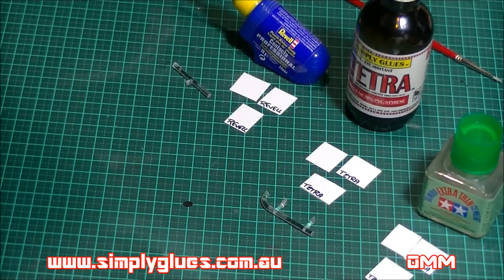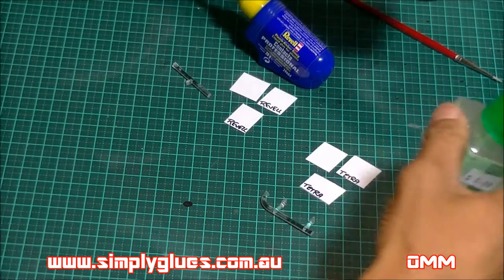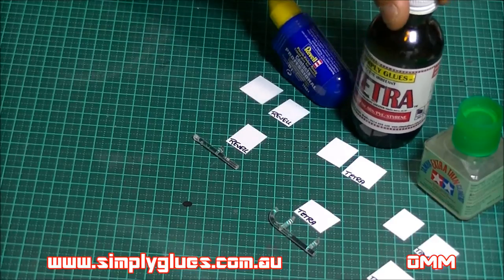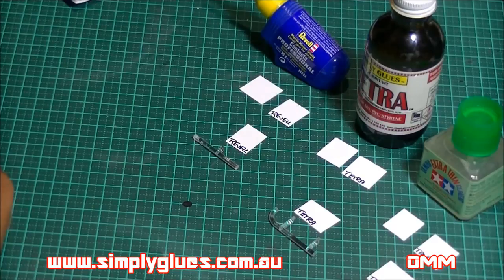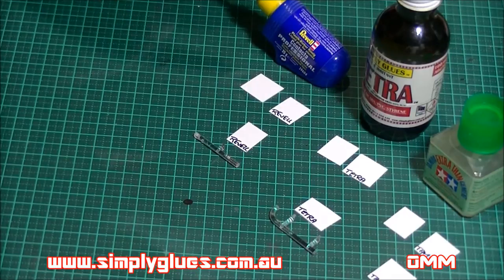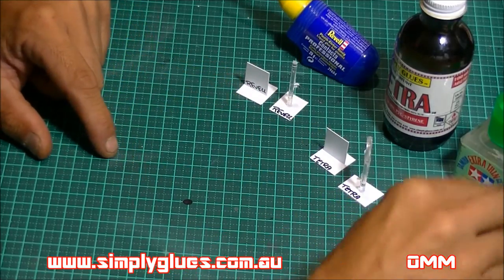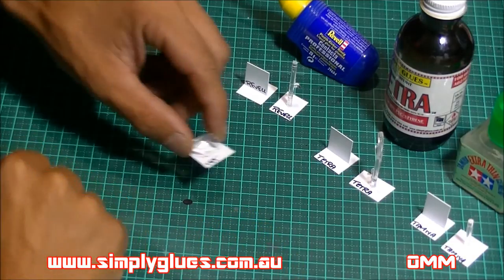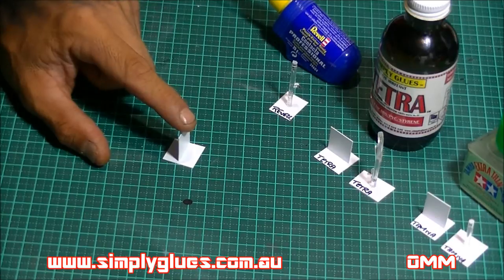EFD Simply Glues Tetra Plastic Solvent Review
Here I compare the Tetra plastic solvent cement against two other leading products on the market. This is their website, check them out for more great products.